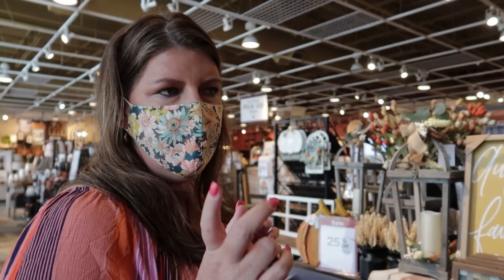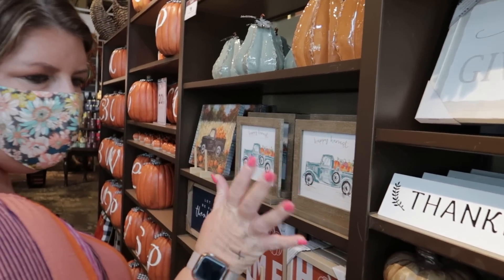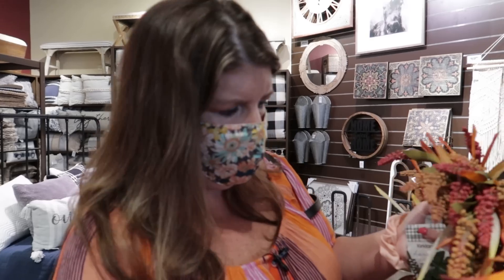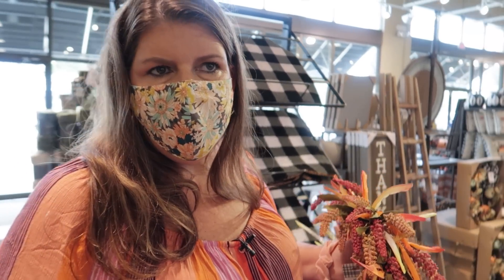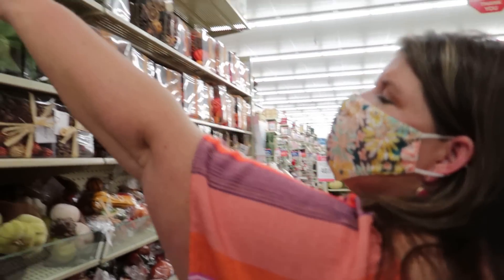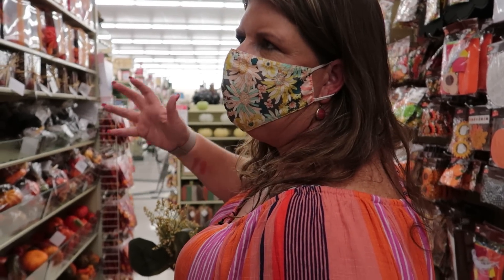Shop With Me - Fall Decor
It's Fall ya'll! Come with me shopping for a few things to add to my fall decor. I don't go with a plan so I never know what I'm going to turn up with and bring home.